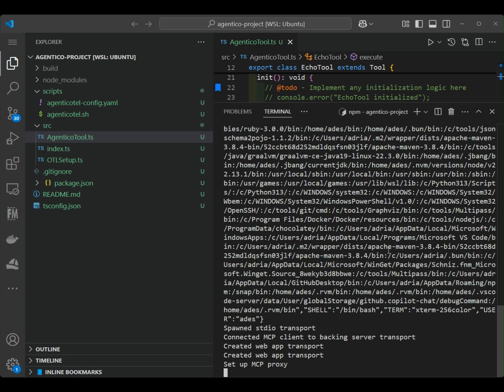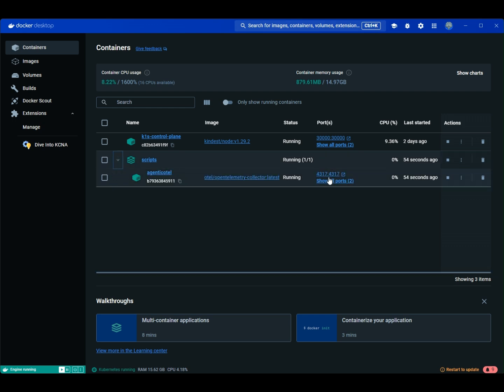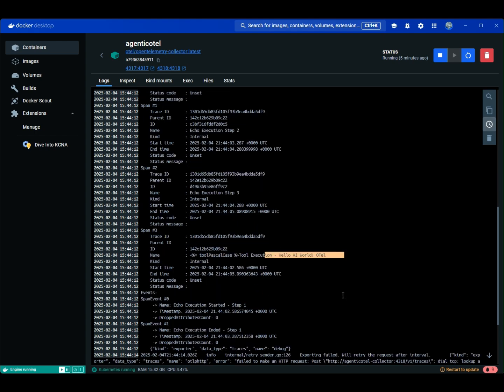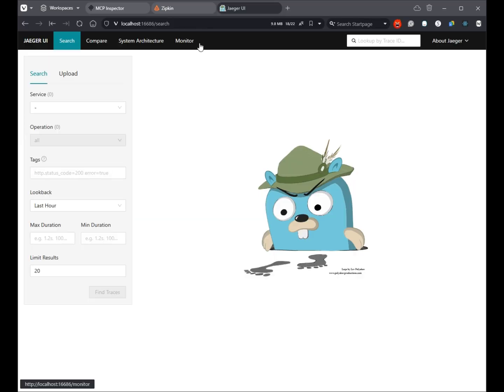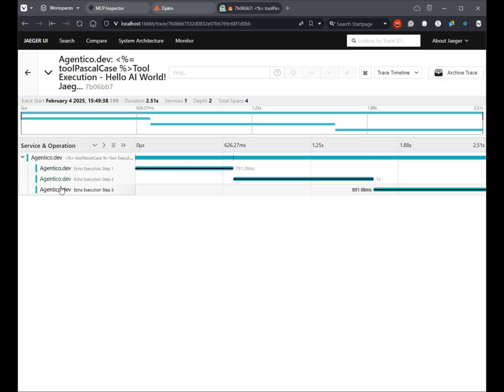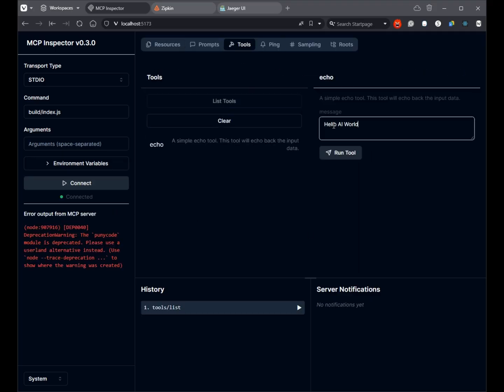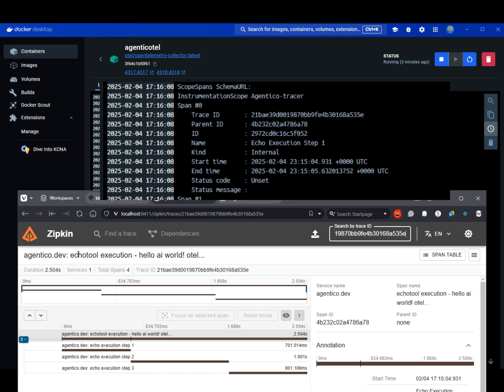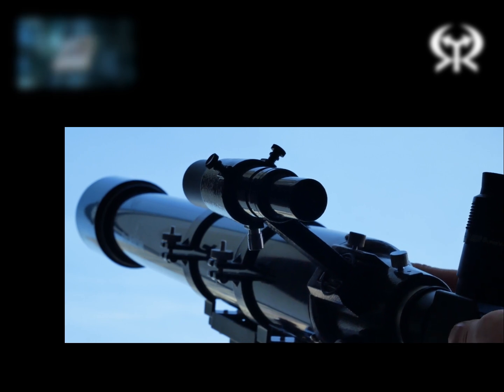Create an MCP Tool with OpenTelemetry out of the box | Trace Your AI Workflows Like a Pro!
Modern AI tools operate in distributed architectures, making tracing, debugging, and performance monitoring critical. Integrate OpenTelemetry to your MCP Server and Tools to gain deep insights into the AI workflows —without compromising speed or developer experience (DevEx).

🔍 Why Instrument Your AI Tools?
✅ End-to-End Tracing – Capture every step in your AI pipeline
✅ Enhanced Debugging – Find and fix issues faster
✅ Performance Insights – Optimize AI models and execution flows
✅ Seamless DevEx – Auto-generated tracing setup for OTel-compatible backends

🔧 What You'll Learn:
⚡ How Agentico’s mcp-create-tool auto-generates OTel-ready AI tools
⚡ How to trace AI workflows using OpenTelemetry Collector, Jaeger, and Zipkin
⚡ How to forward traces for better monitoring & debugging in AI applications

🛠️ No more black-box AI workflows—build more intelligent,  resilient AI systems today!

Go Rebels! ✊🏻

If you find this helpful, please consider supporting us by giving a star to our repository, contributing to the project, or becoming a sponsor.

* Also, buying us a coffee PayPal is a great way to support us or purchasing "La Rebelion" merch